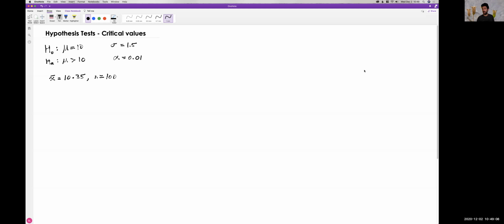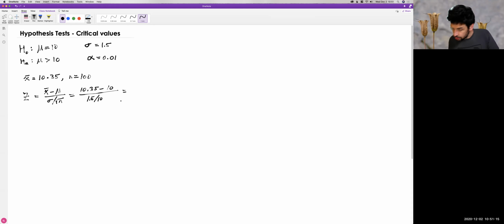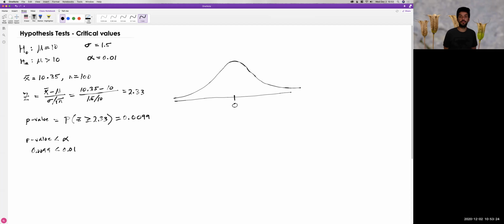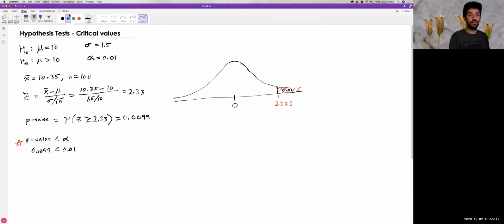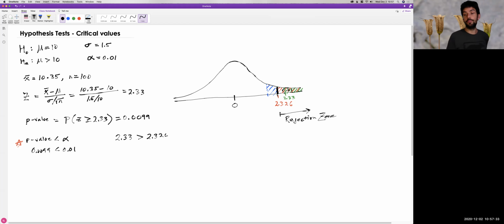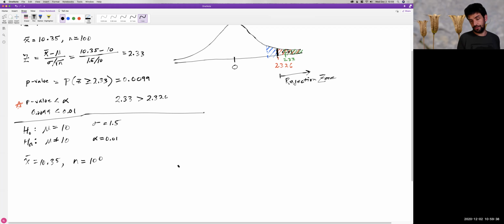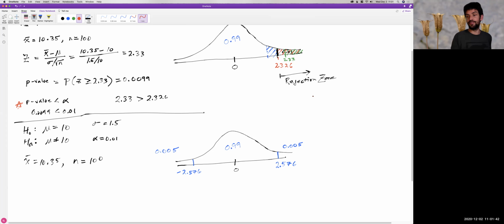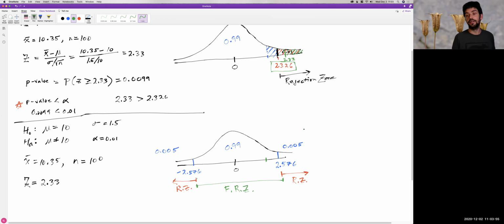146 Hypothesis Tests Critical Values